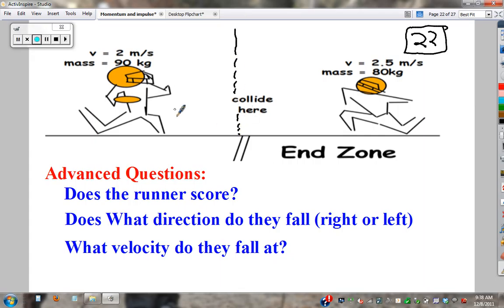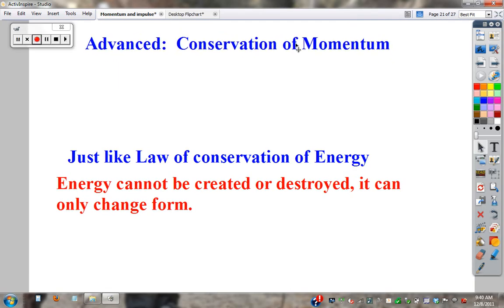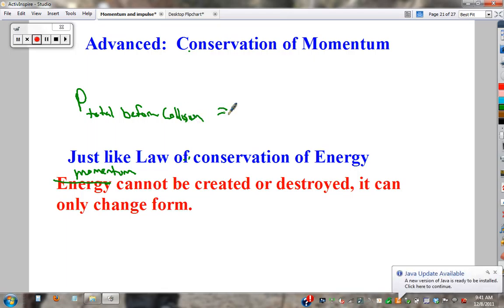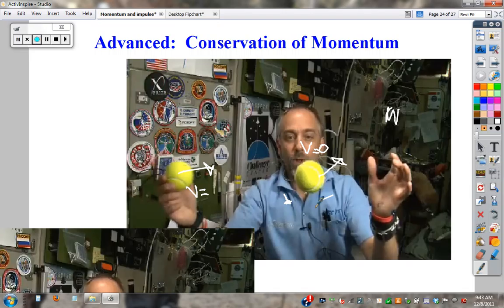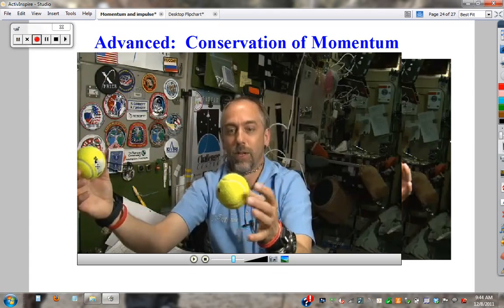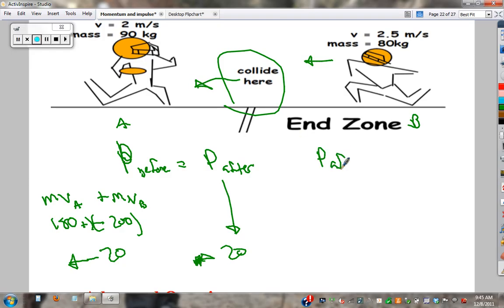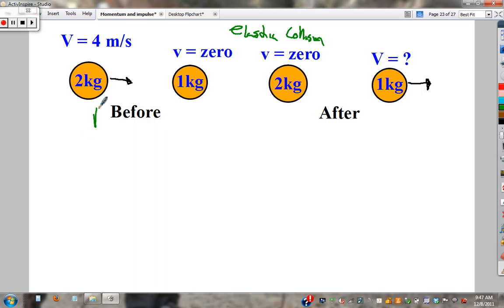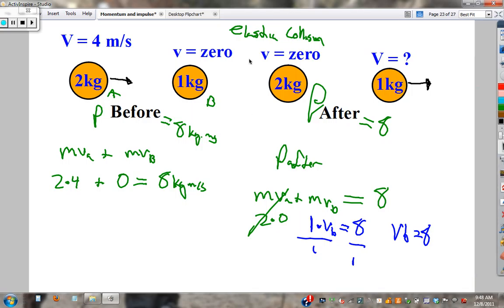Momentum Adv.avi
conservation of momentum problems